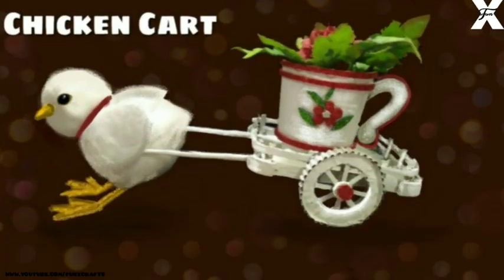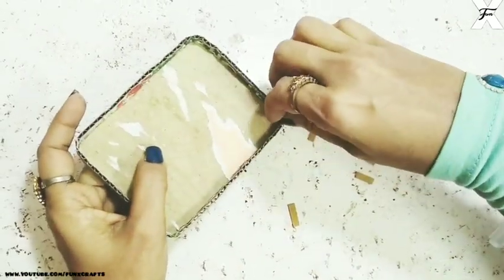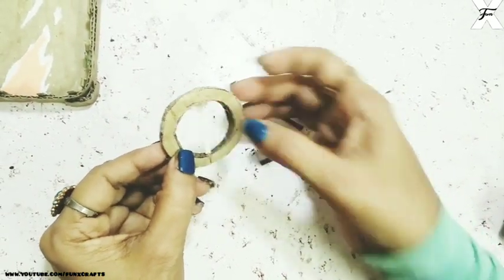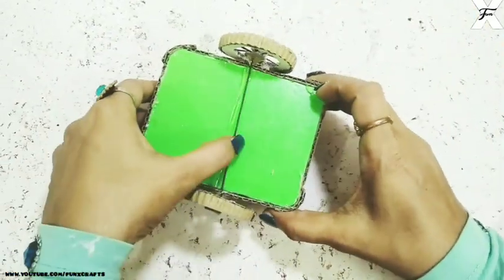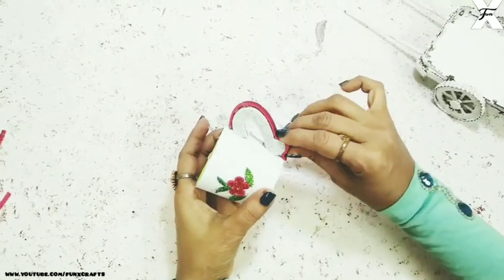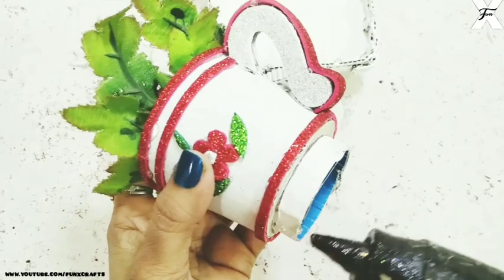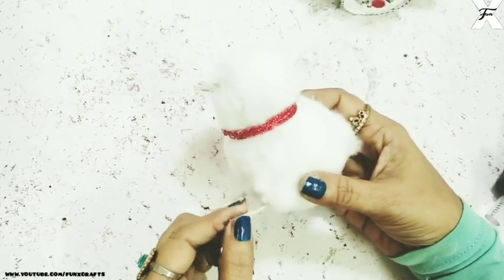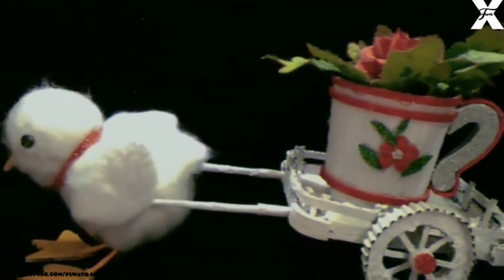Cute Crafts | Paper Craft Ideas | Cardboard Crafts | Best Out Of Waste | Miniature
Hello,
I’m Sheeba & In This Video I'm Gonna Show You Guys How To Reuse Paper And Make A Cardboard Chicken / Chick With Paper For Yourself At Home Without Any Money Spending.